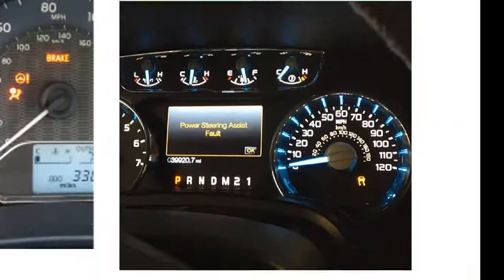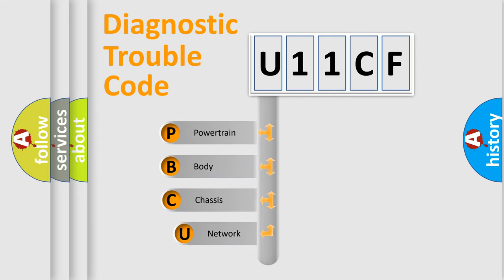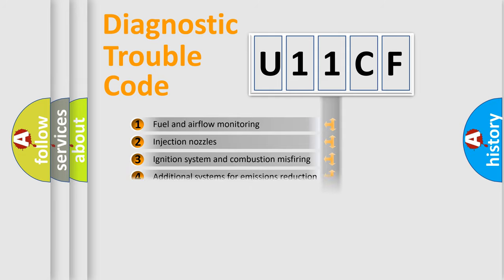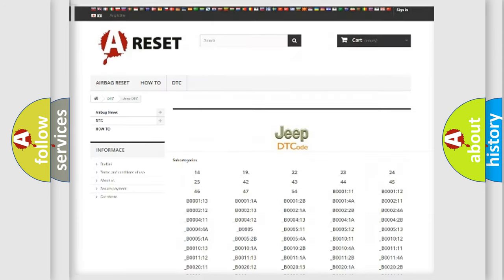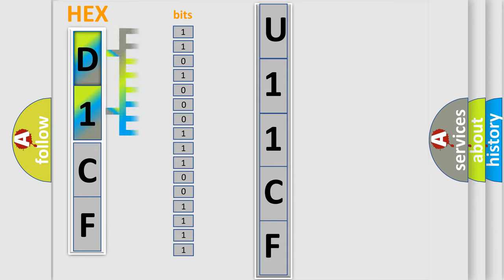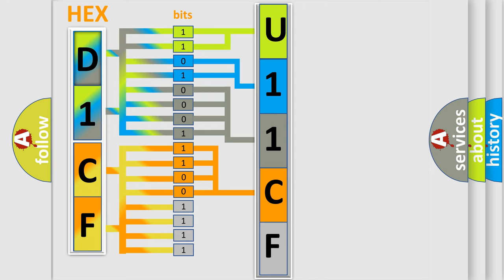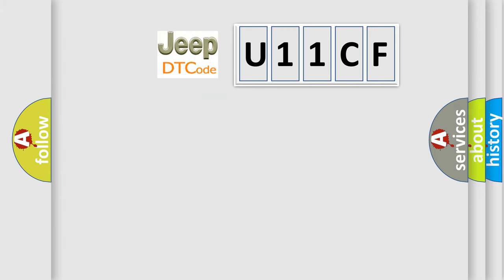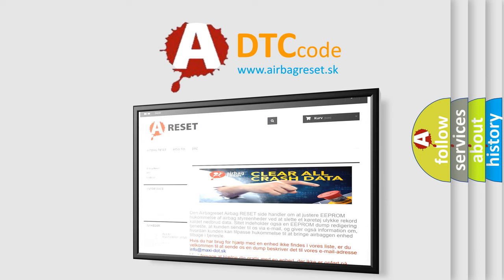DTC Jeep U11CF Short Explanation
Contents:
0:21 Basic DTC analysis according to OBD2 protocol standard.
1:48 Insight into programming
2:58 A diagnostically understandable description of the Diagnostic Trouble Code
3:05 Basic error definition

Make:
Jeep
Code:
U11CF
Definition:
Pressure Sensor
Description:
Defective pressure sensor
Cause:
Defective stop light switch circuitDefective VDCCM